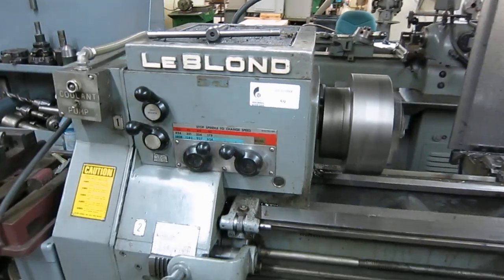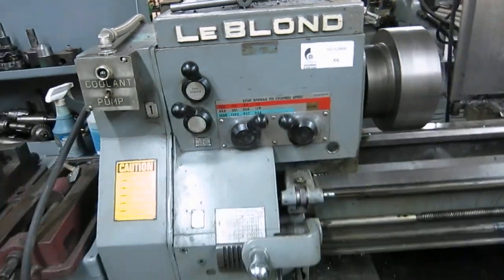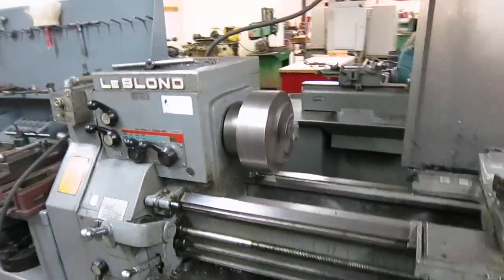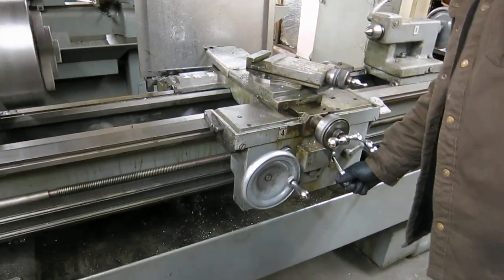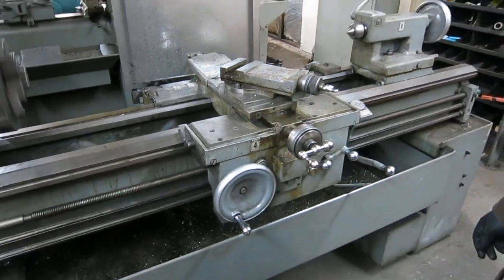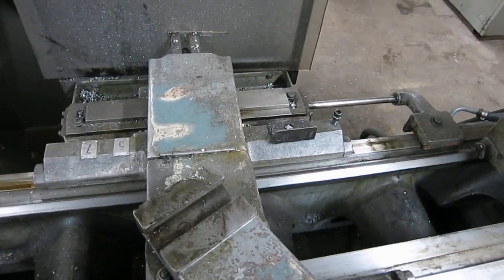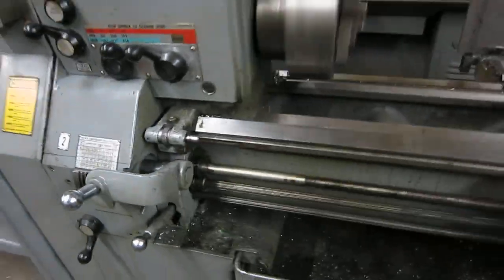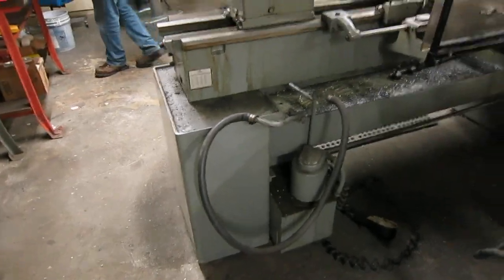LeBlond Regal Engine Lathe For Sale At MachinesUsed.com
LeBlond Regal Engine Lathe For Sale At MachinesUsed.com In Our Online Auction

Equipped with: 10" 3-Jaw Chuck, Chip Pan, Taper Attachment, Tailstock, Coolant System, Back Splash Guard